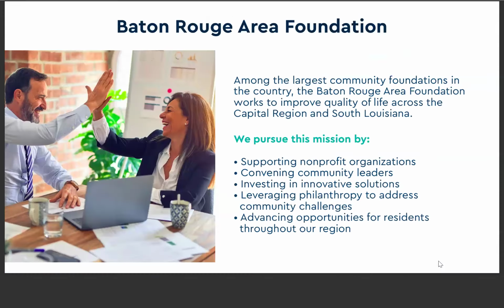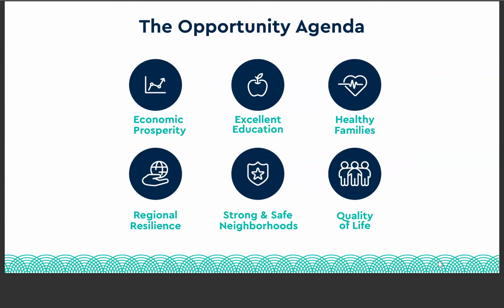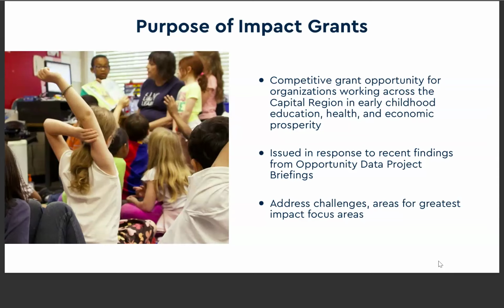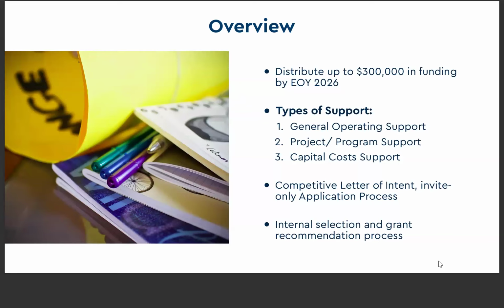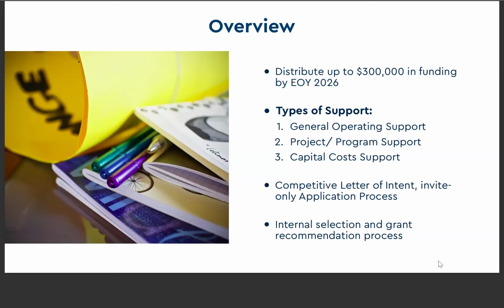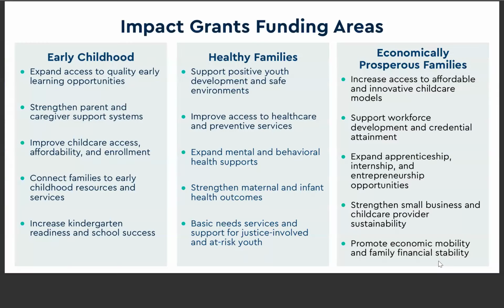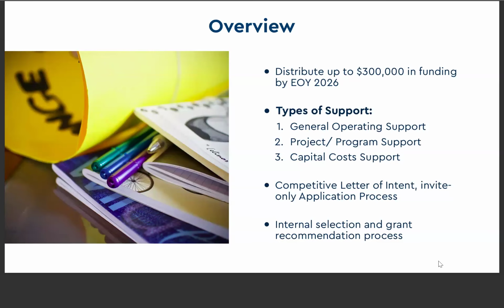2026 Impact Grants Webinar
This video is a recording of the 2026 Impact Grants Webinar held on July 9, 2026.

Foundation staff reviewed the eligible grant areas and shared details on how organizations can submit a letter of intent. The window to submit a letter of intent will close July 24, 2026.